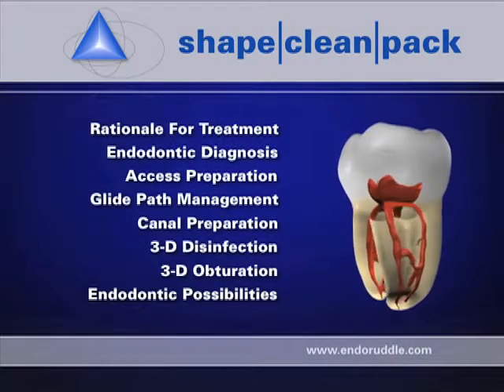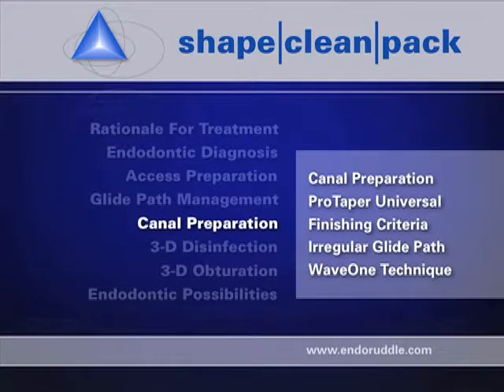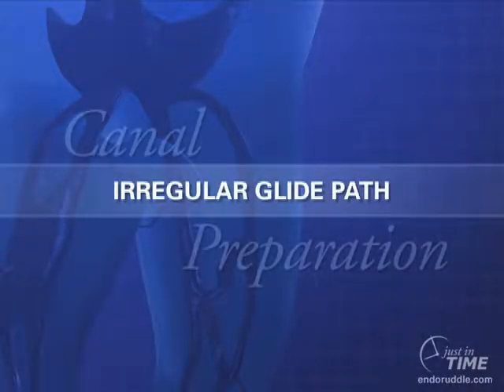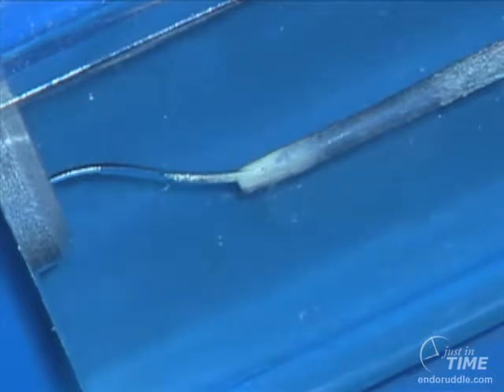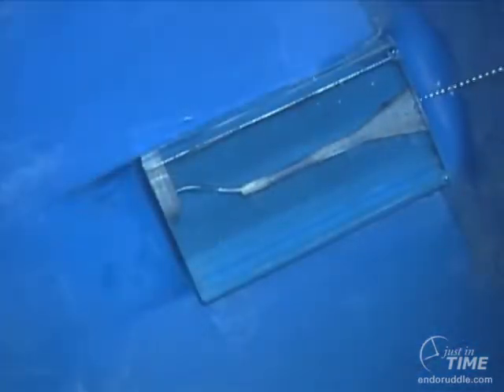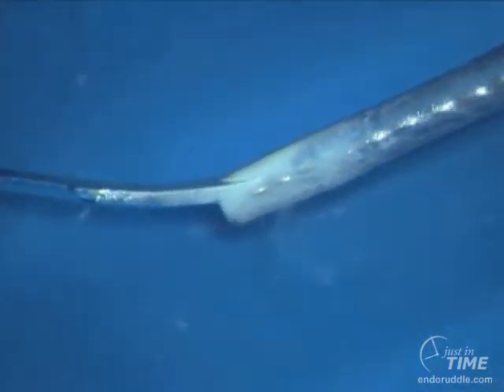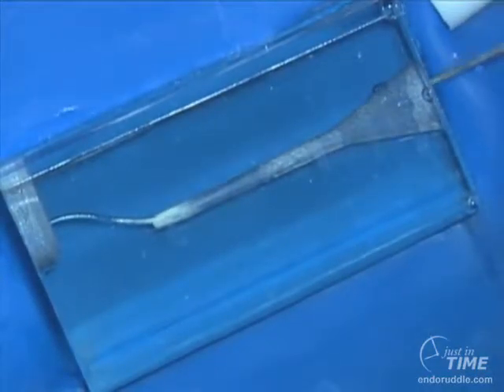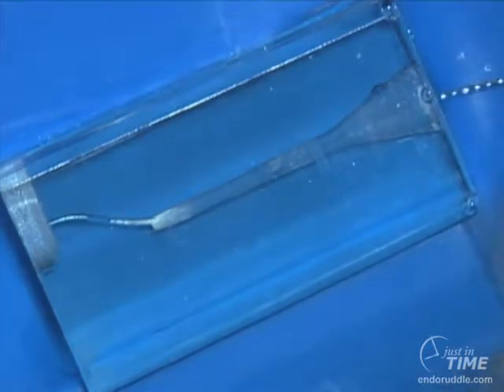Canal Preparation Irregular Glide Path